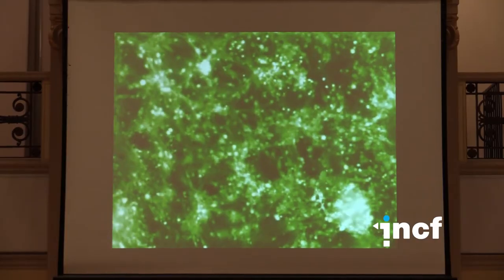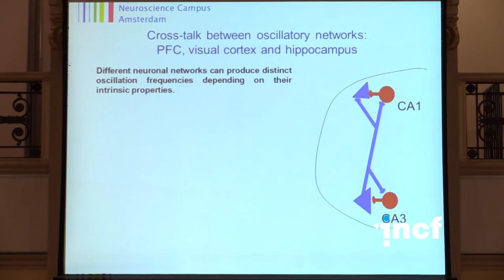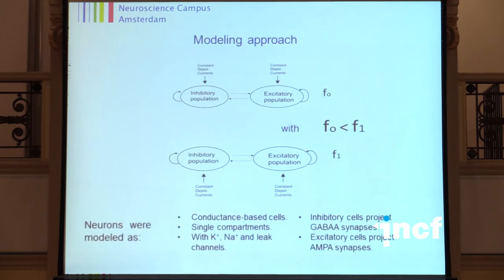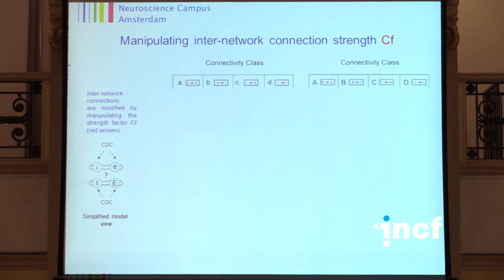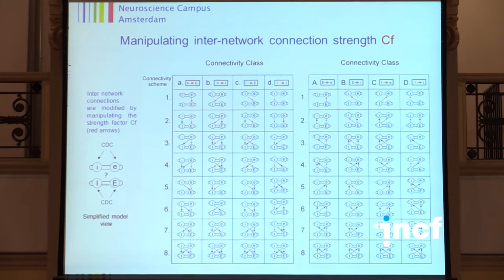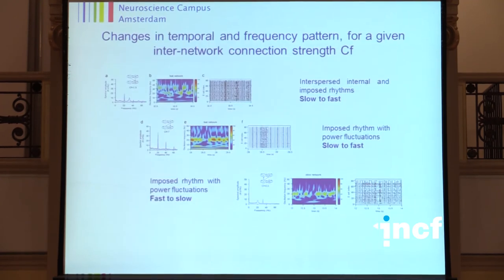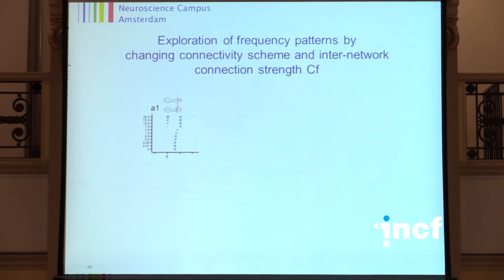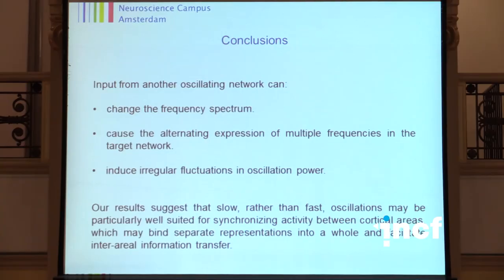Oscar J.A. Gonzalez - Inter-network interactions: impact [...] on oscillation frequency [...] (2014)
Selected abstract presentation at Neuroinformatics 2014 in Leiden, The Netherlands
Title: Inter-network interactions: impact of connections between
oscillatory neuronal networks on oscillation frequency and pattern
Speaker: Oscar Javier Avella Gonzalez, VU Amsterdam, Netherlands